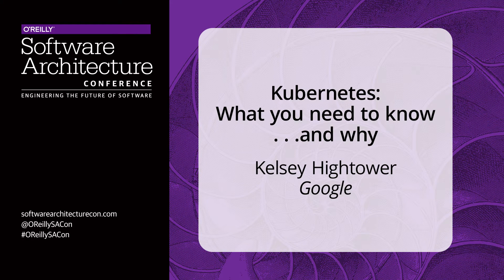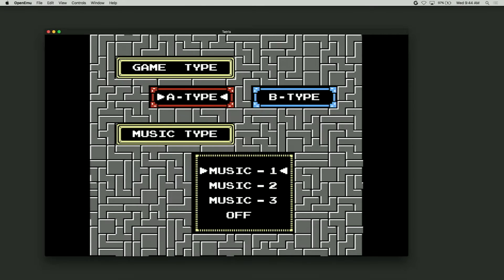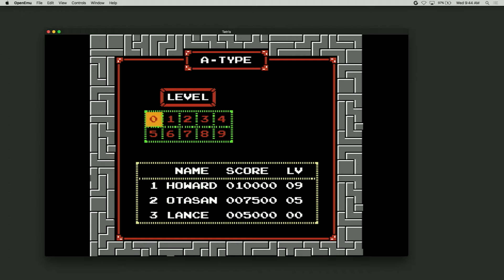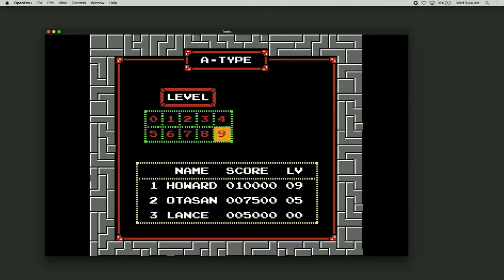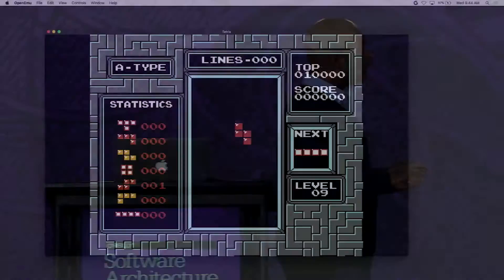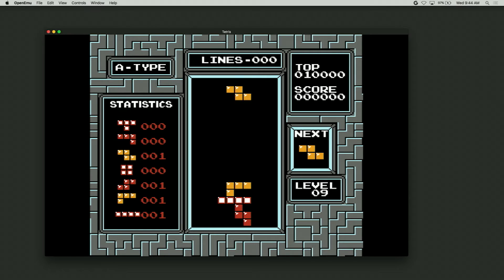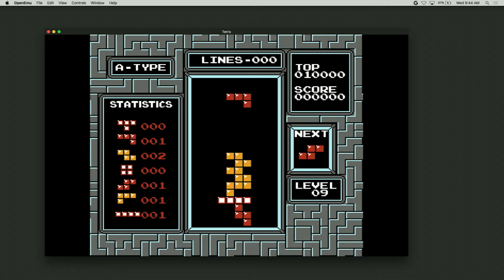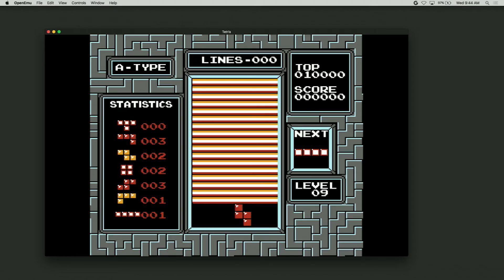Kubernetes: What you need to know ... and why - Kelsey Hightower (Google)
Kelsey Hightower offers a quick overview of Kubernetes—the community, the project, and the technology for managing containerized workloads.